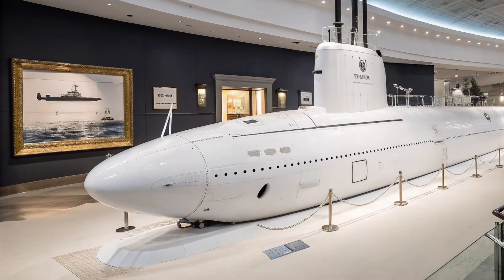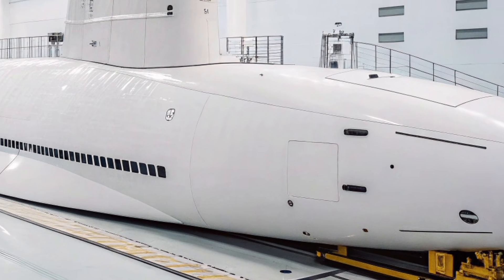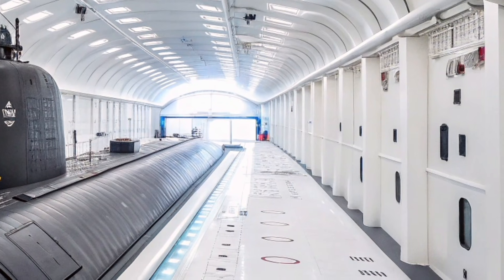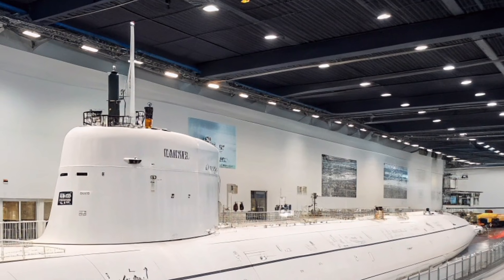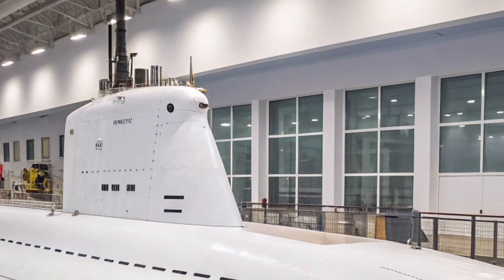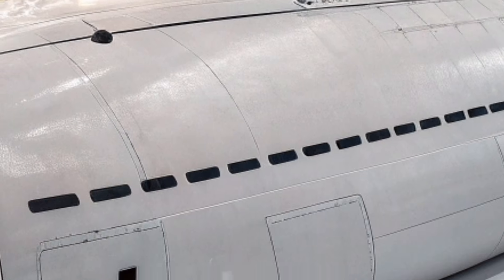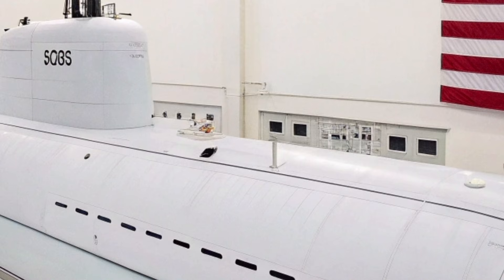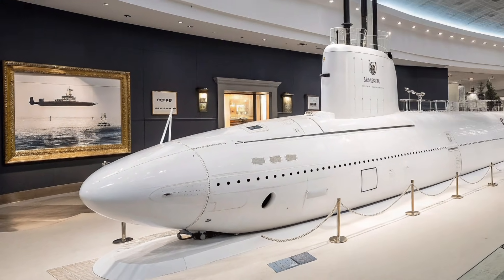2026 USS Oregon SSN-793 America’s Silent Nuclear Power | Trusted Analysis by ZH Auto Reviews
2026 USS Oregon SSN-793 The Silent Power of America’s Next Generation Nuclear Submarine Trusted Analysis by ZH Auto Reviews

 Description

In this exclusive 2026 deep-sea analysis, ZH Auto Reviews brings you a complete breakdown of the USS Oregon SSN-793, one of the most advanced Virginia-class nuclear-powered submarines ever built by the United States Navy. Powered by next-generation nuclear technology, USS Oregon represents unmatched stealth, precision, and underwater dominance. From its ultra-quiet design and long-endurance missions to its Tomahawk missile capabilities and intelligence-gathering power, this submarine defines the future of naval warfare. Trusted analysis by Hana explores how USS Oregon strengthens America’s global security, undersea superiority, and strategic deterrence in a rapidly changing world. This video is designed for defense enthusiasts, military technology followers, and viewers seeking authentic United States Navy insights.

USS Oregon SSN 793
USS Oregon submarine 2026
Virginia class submarine USS Oregon
US Navy nuclear submarine
Silent submarine technology
USS Oregon analysis
US Navy stealth submarine
Next generation submarine USA
Underwater warfare technology
Tomahawk missile submarine
US Navy defense power
Military submarine review
ZH Auto Reviews submarine
Trusted analysis USS Oregon
Hana voice submarine review